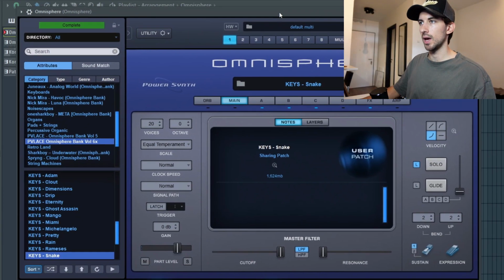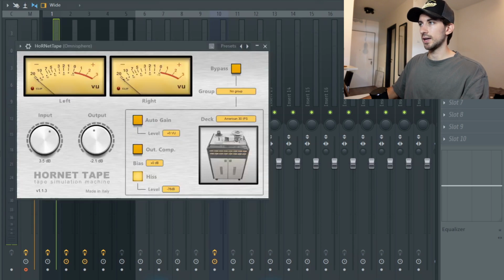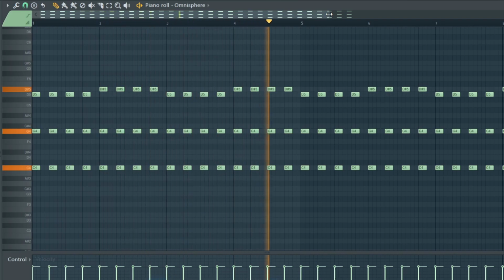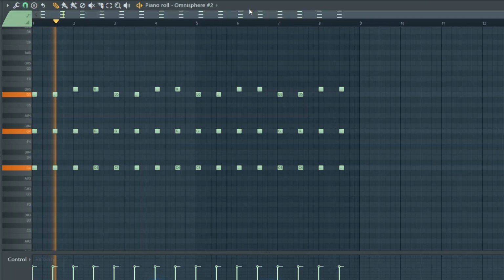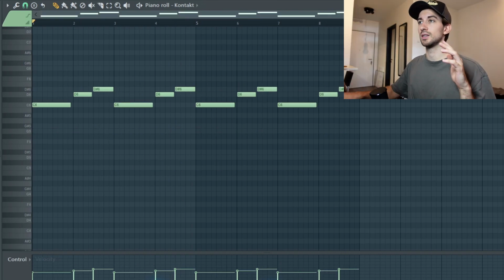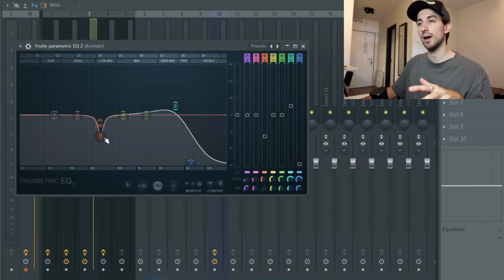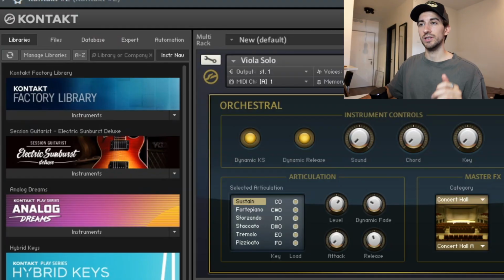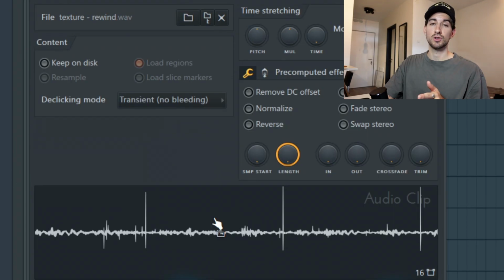How DJ DUREL Makes HARD BEATS For QUAVO & TAKEOFF (Us vs. Them) | FL STUDIO TUTORIAL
In this video I'll show you how industry producer DJ Durel makes hard beats for Quavo & Takeoff like the new single Us vs. Them feat. Gucci Mane

0:00 Intro
0:31 Key
1:18 Second Key
1:56 Guitar
2:25 Violin
2:48 Bass
2:53 Textures
3:04 Hi Hat
3:38 OH
4:00 Snare
4:20 808
5:34 Hi Hat Bounce
6:34 Outro
6:45 Full Beat